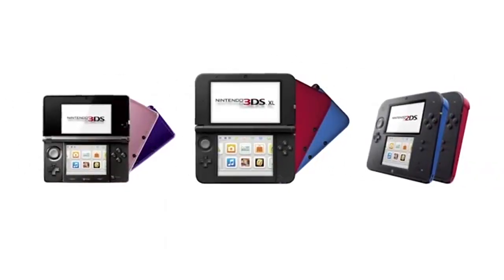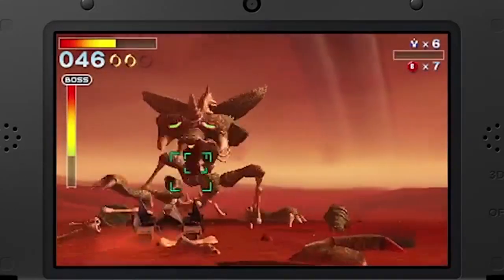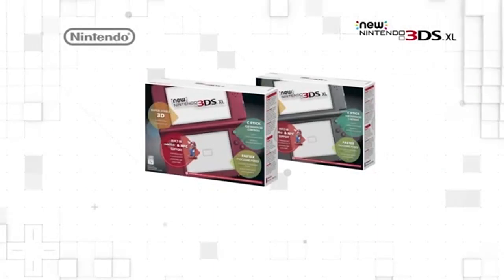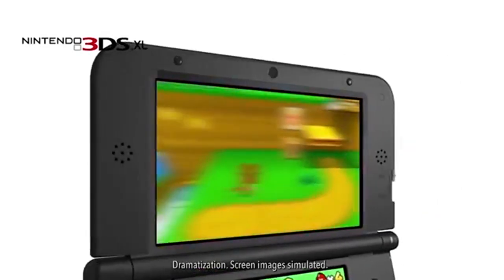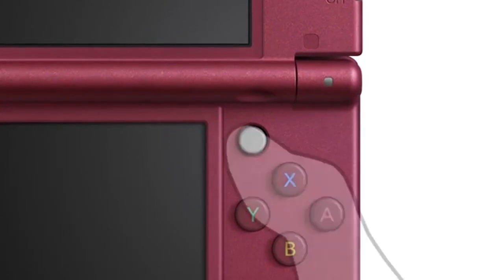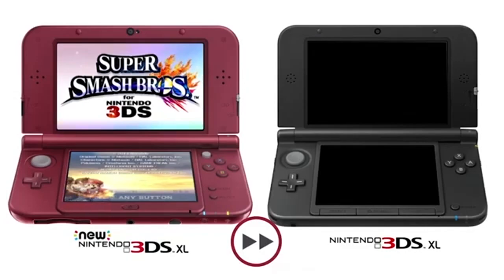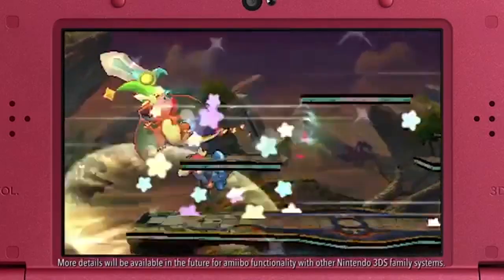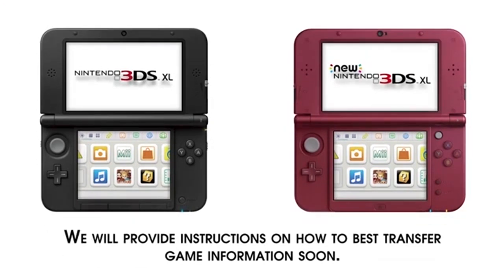[Nintendo Direct NA] New Nintendo 3DS XL presentation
North America is only getting the New Nintendo 3DS XL. Discover the system in this presentation from Reggie Fils-Aime!